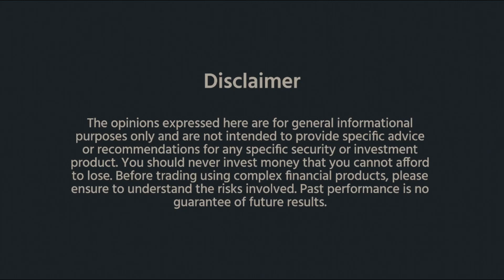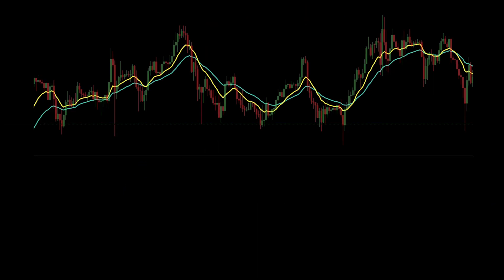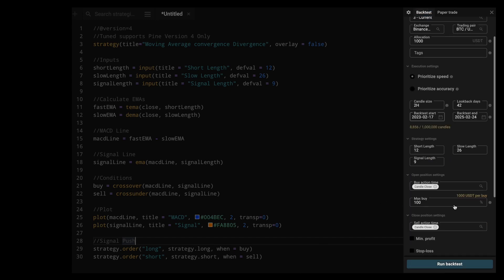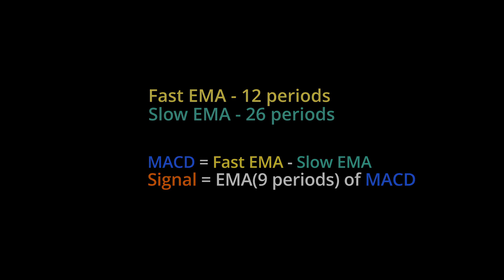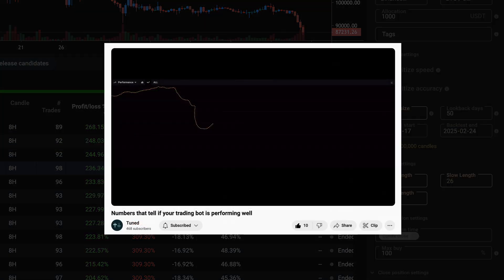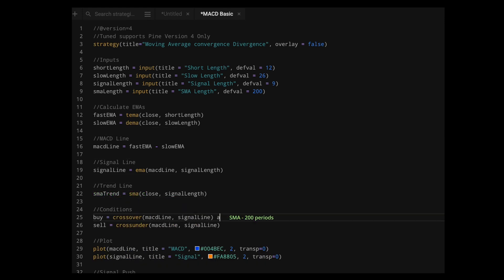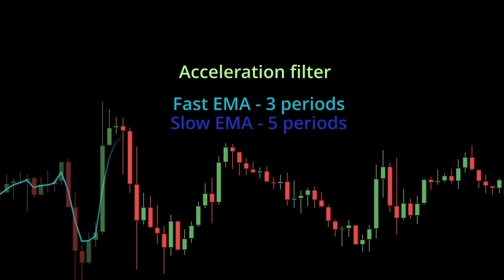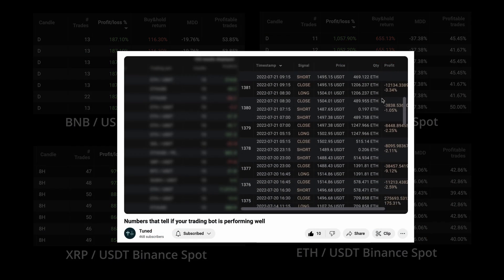MACD Optimized: Finding Better Parameters Through Simulation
You can find the code in the Tuned Script Browser as "MACD Acceleration" by Matttt.